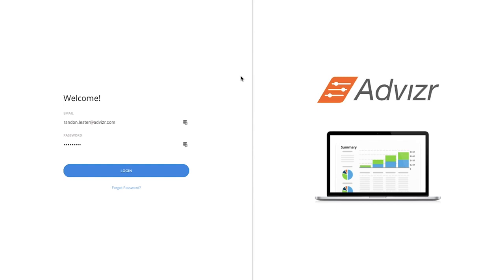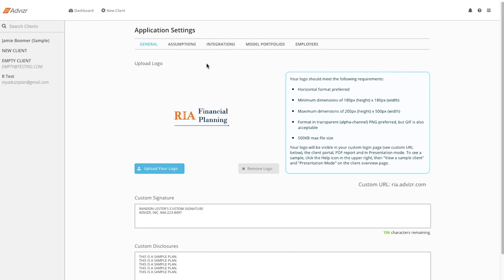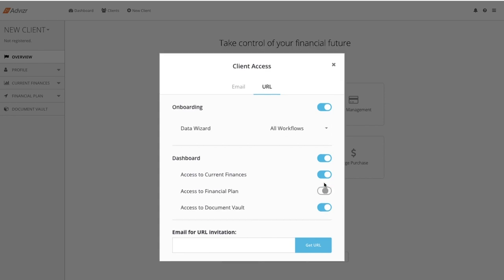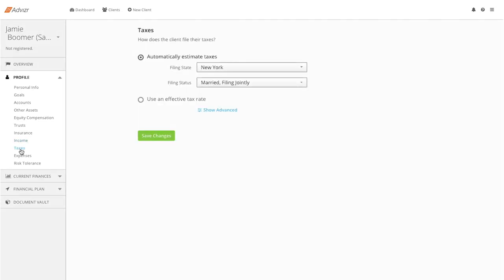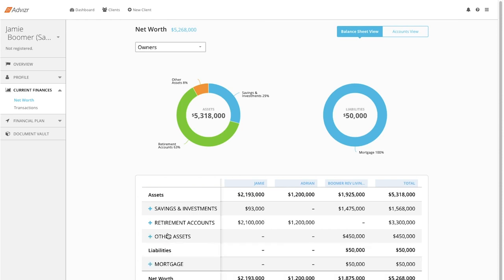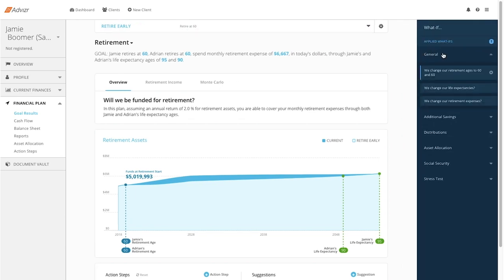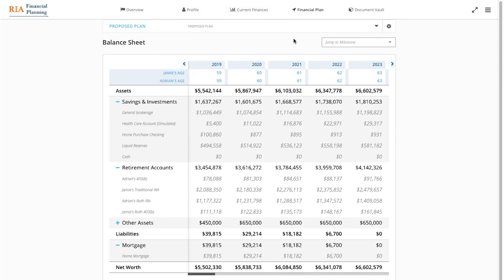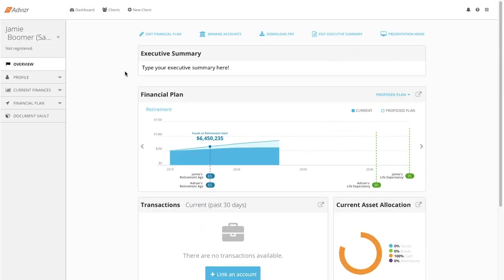Advizr Core Demo / Overview